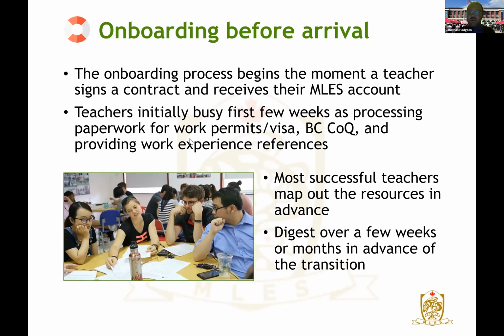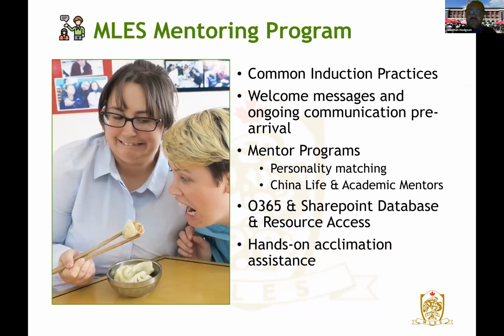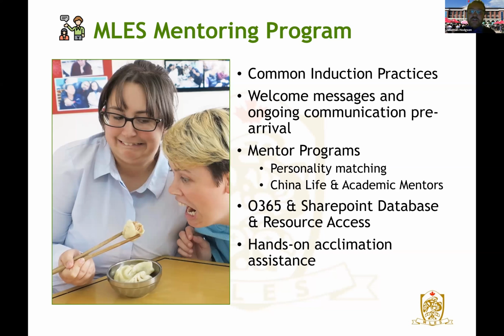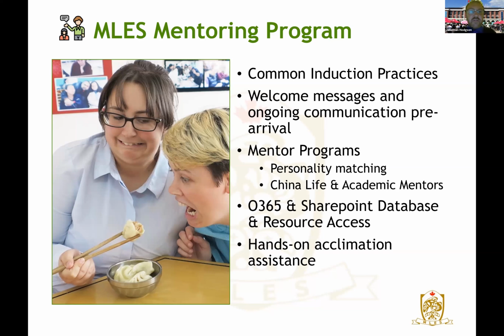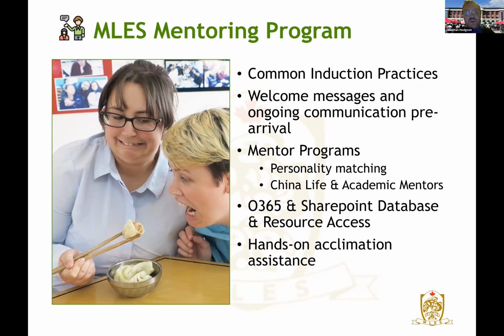Great International Teacher Orientations with Maple Leaf Standards (Full Webinar)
Join one of Maple Leaf's rising stars to learn about the comprehensive onboarding programs which are in place to support teachers transitioning to China, and the exciting new pilot programs in place on select campuses to raise the standard of support.